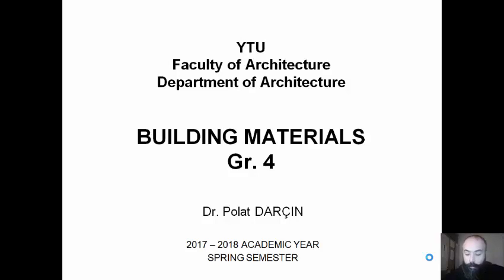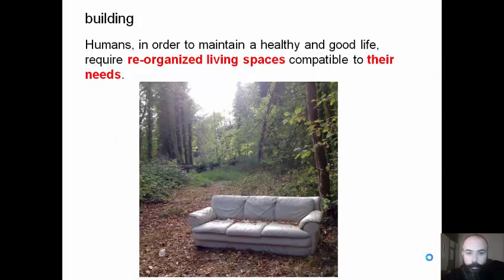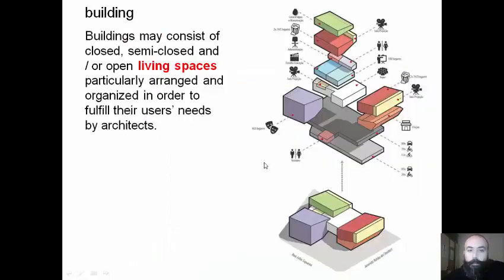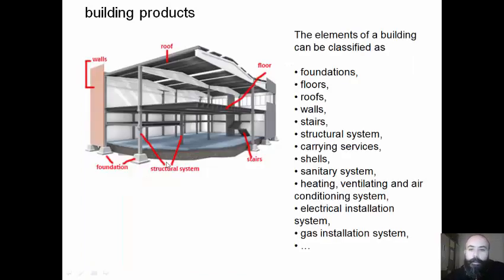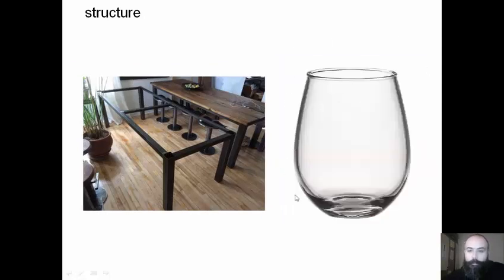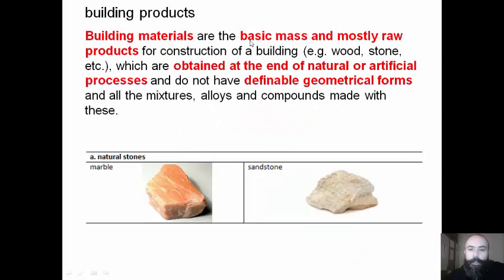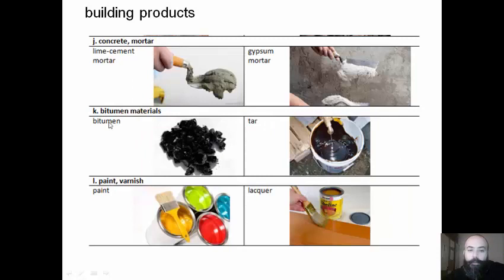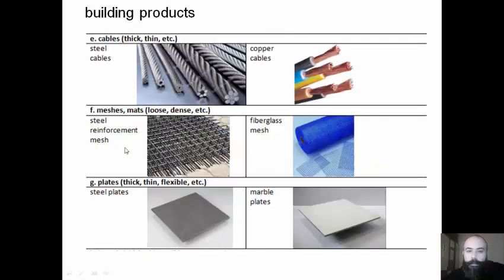BM 1st course 01 definitions of building and building products